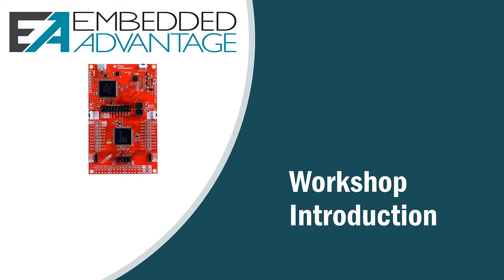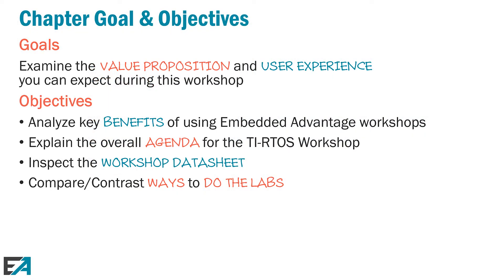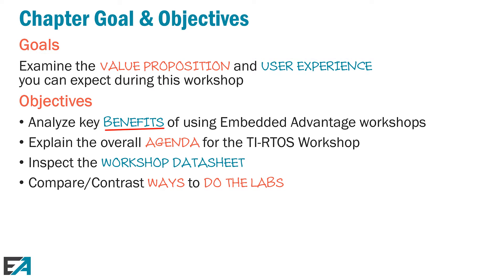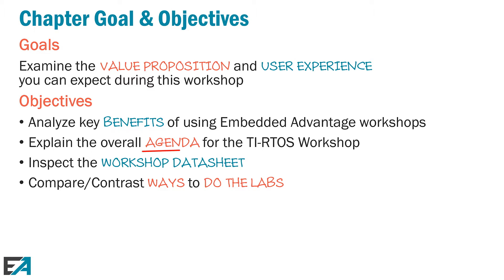Getting Started with TI-RTOS: Chapter 0—workshop intro & OOB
Chapter 0 covers these topics and answers these questions:

*TI-RTOS Workshop – Intro*

 * What services does the TI-RTOS library provide?
 * Scheduler, Drivers, Synchronization, Real-time Analysis tools, memory
   management
 * What is the agenda for the overall TI-RTOS workshop?

*Workshop Logistics*

 * What is inside the workshop datasheet?
 * What rev of CCS and SDKs and software libraries are supported in the
   TI-RTOS workshop?

*How to DO the Labs…*

 * What is the preferred way to do the labs?
 * Can I just run the solutions?
 * Are the labs in the same order I should do them in?
 * How can I challenge myself more in these labs?

*Lab 0 – Out of Box Demo*

 * What is the link to SimpleLink Academy?
 * Where do I find the OOB – Out of Box demo example?